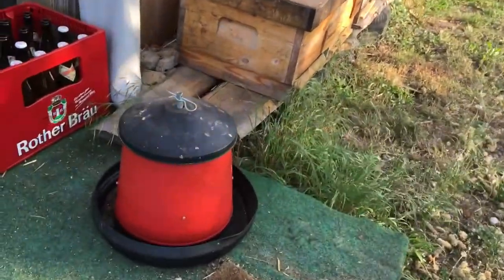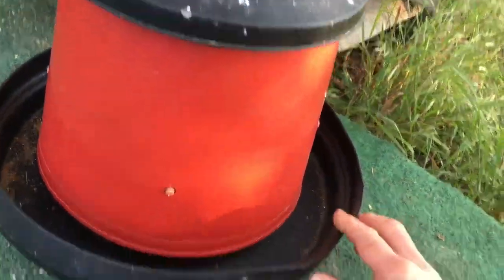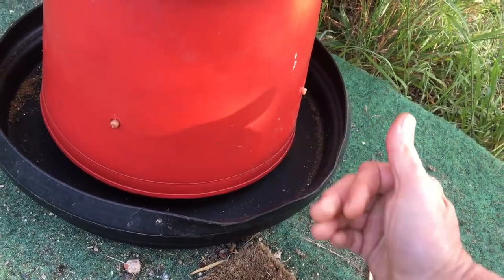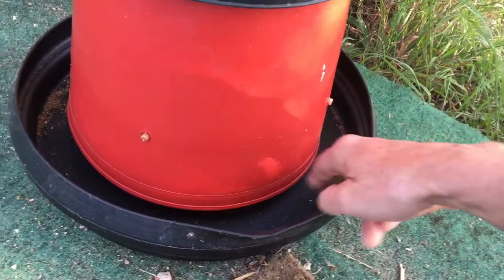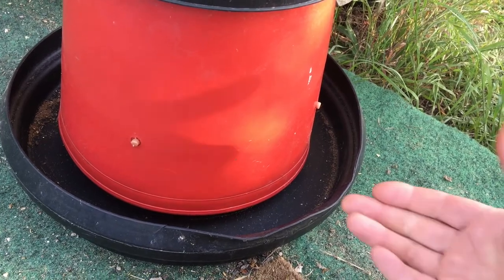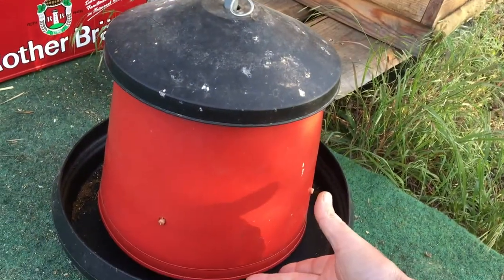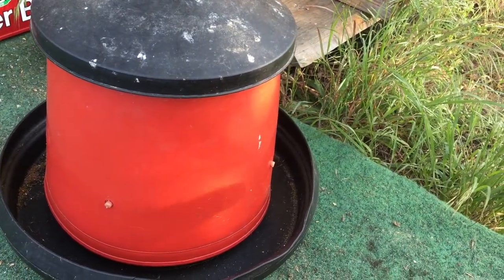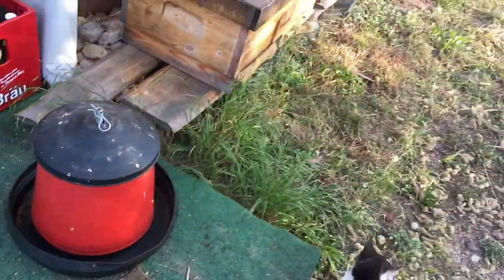Raccoon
I am not always at home. For this, I feed my cat with a food container. Suddenly the container was empty. After 1 week, 4 kg of food? This is too much for 3 cats. What is going on?